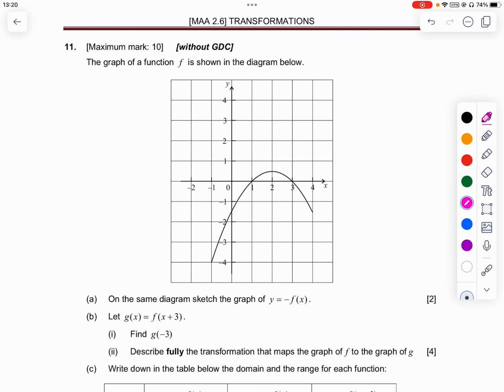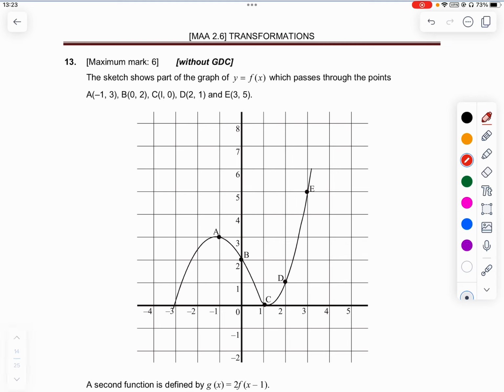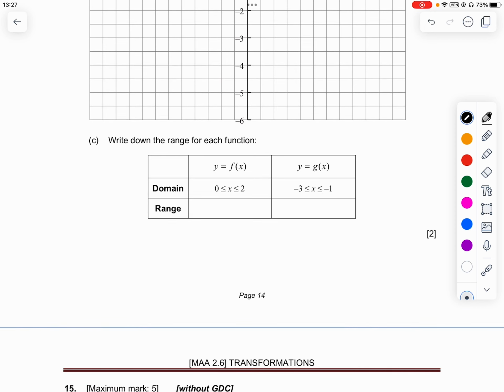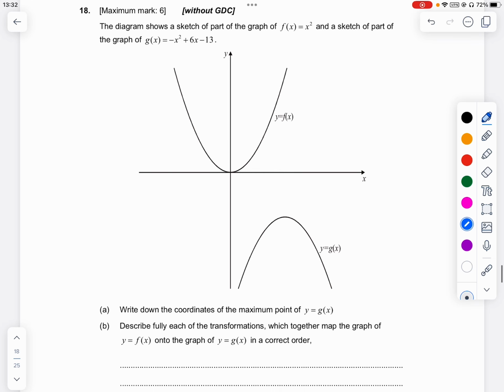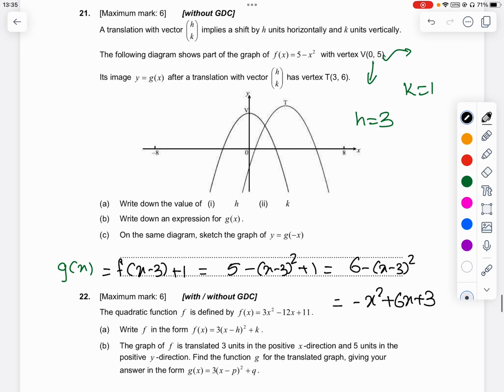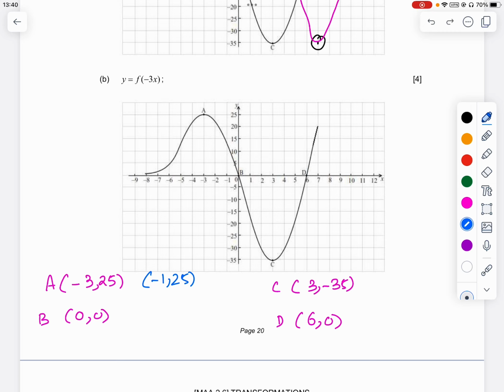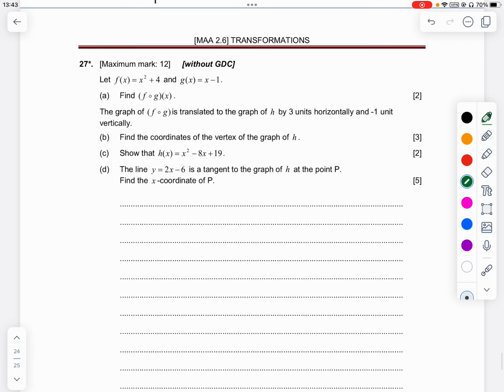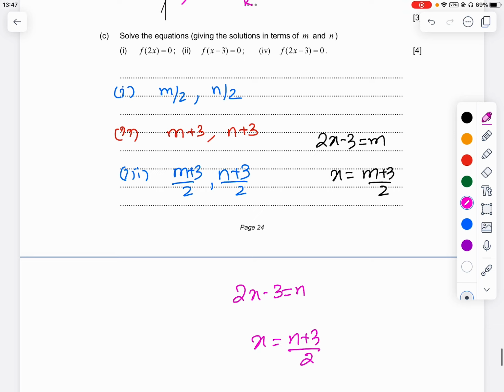All of transformations part 2